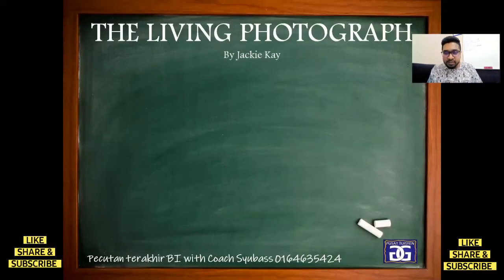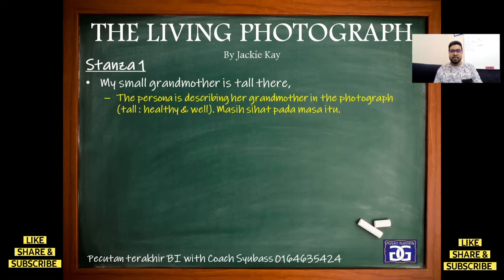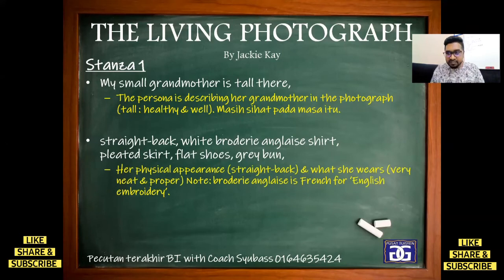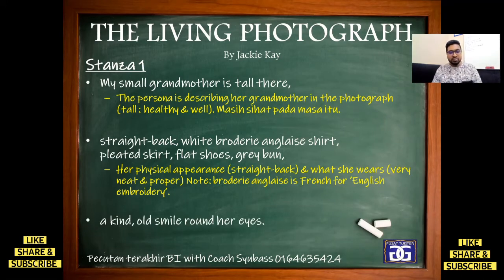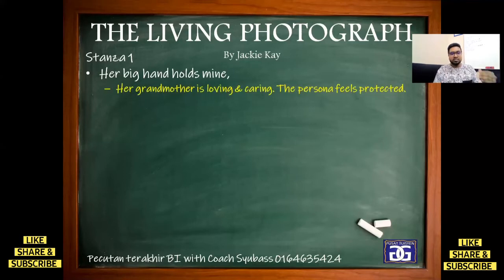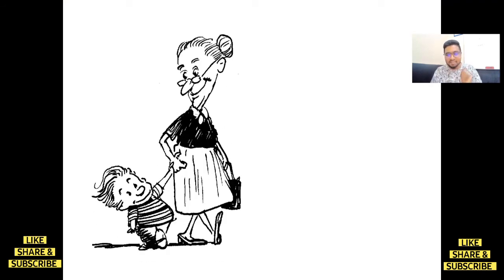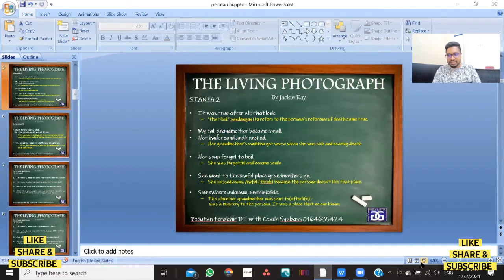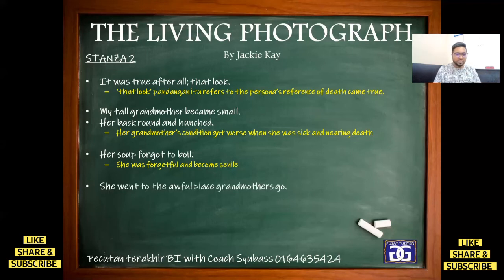HOT TIPS FOR SPM ENGLISH STUDENTS: THE LIVING PHOTOGRAPH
Understanding The Living Photograph in 15 minutes for SPM students. Hot tips with explanation in Malay.